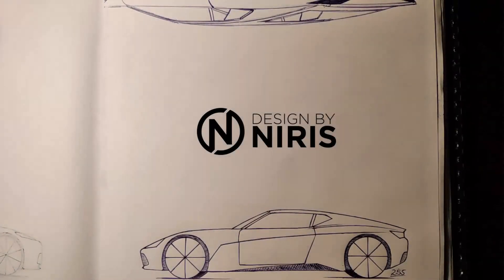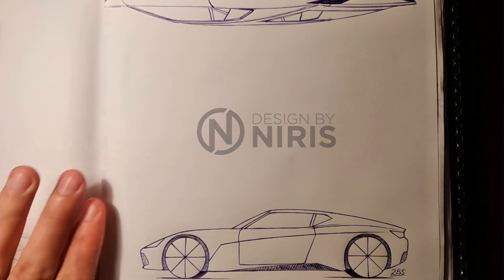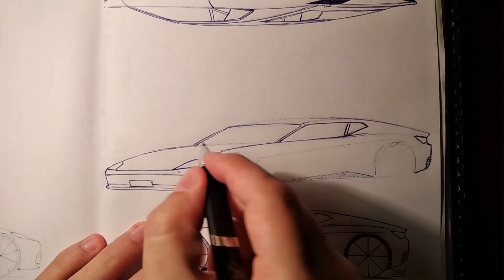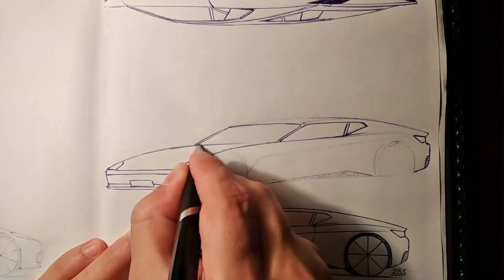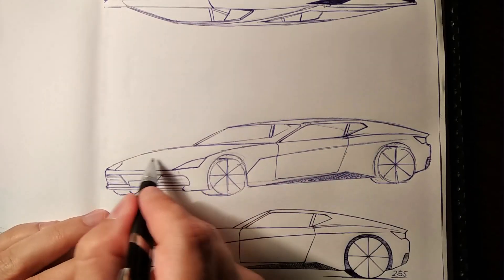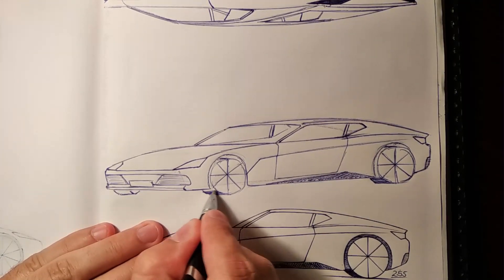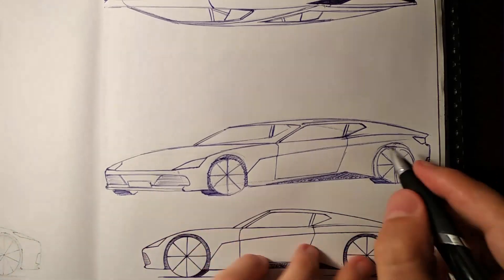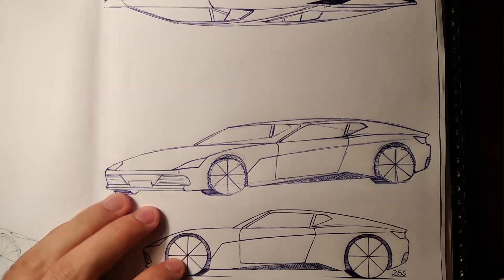Insane Would Be An Understatement! | Car Design Challenge | Pen and Paper | NIRIS cars 255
Day 255 - Nearing the 800 horsepower mark!